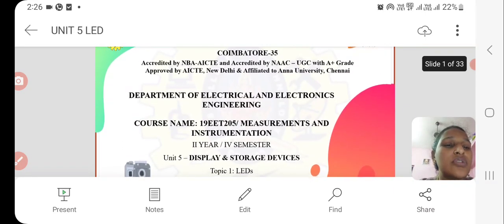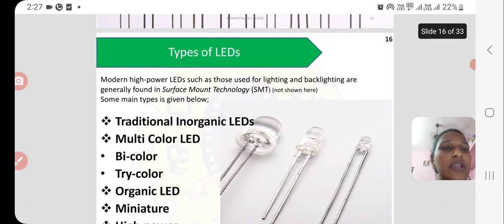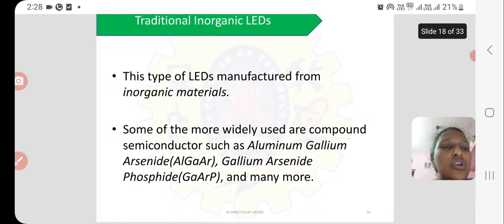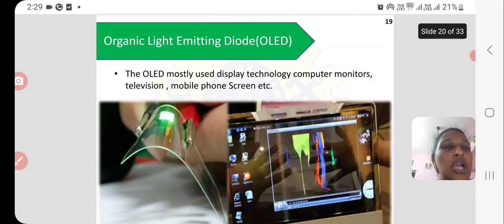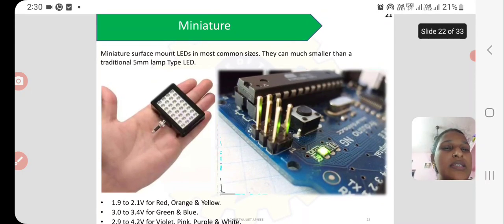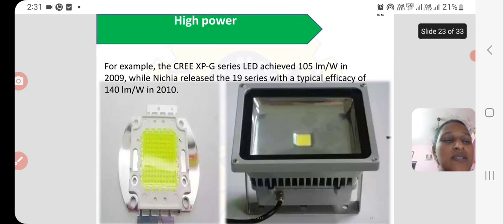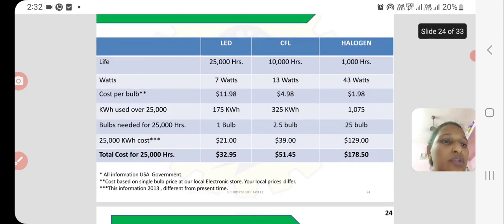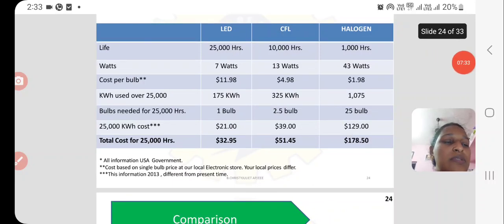Special purpose diodes| MEASUREMENTS AND INSTRUMENTATION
Hi all!!
Happy to meet you in this video series..In this video, we will be discussing about types of LEDs.
Do watch the video and share among your friends.

Happy Learning!!